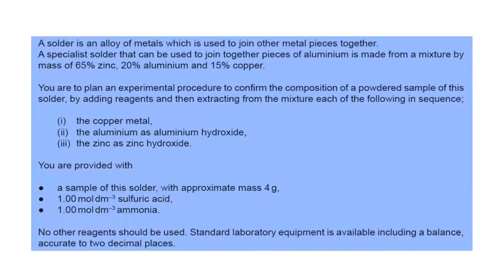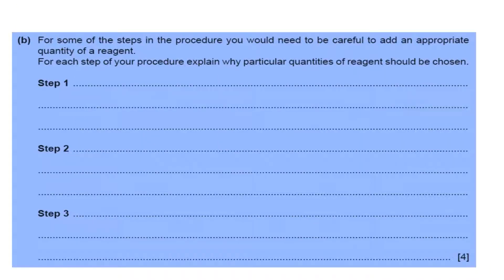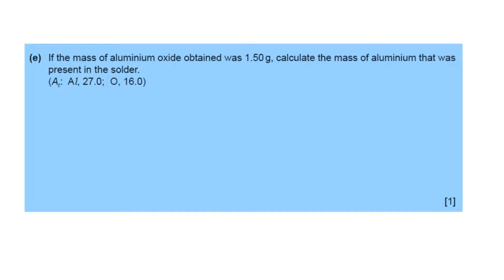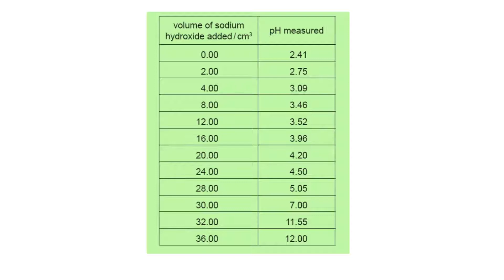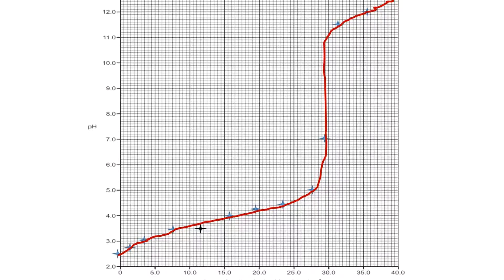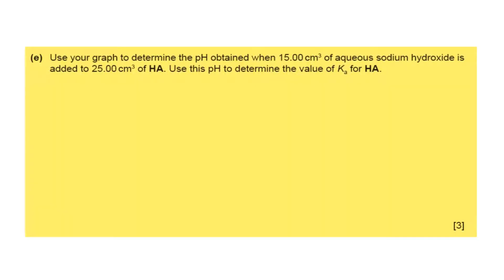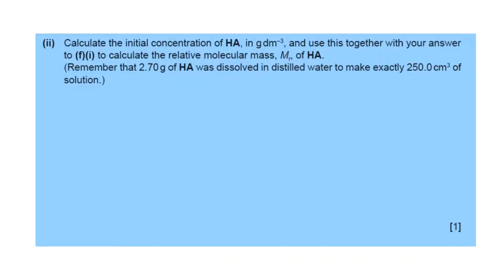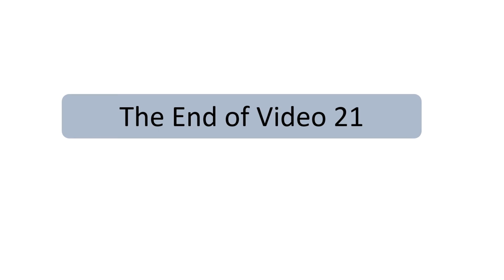CAIE A2 Chem P#5 2014 Oct/Nov .V52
This video is about the solution of question paper Oct/Nov 2014, Varient#52.
For more information please Search in the Google/Catalyst Education